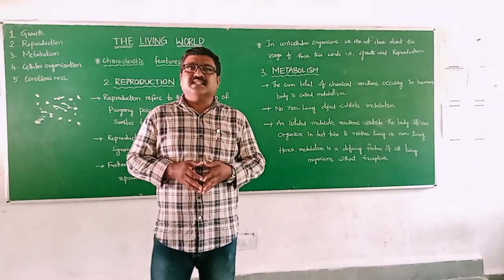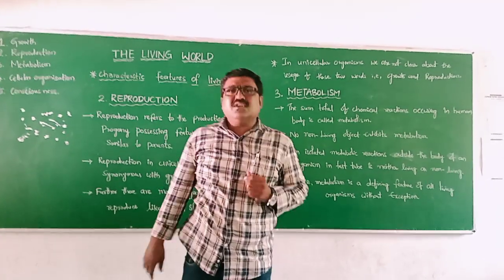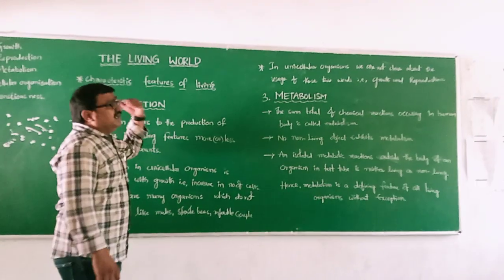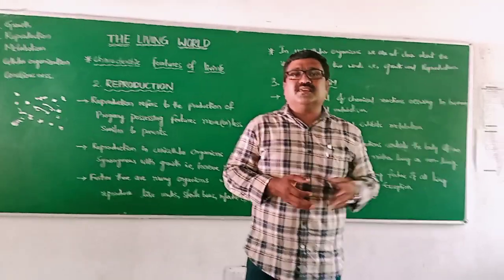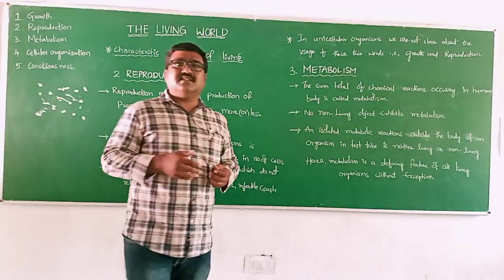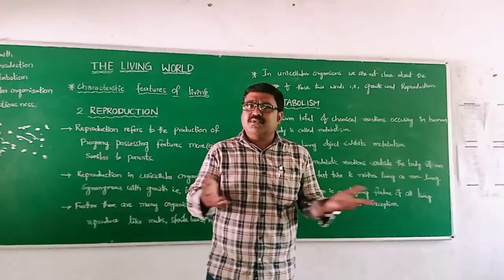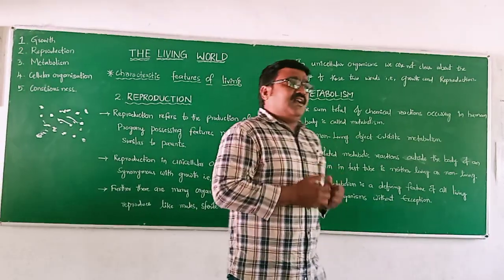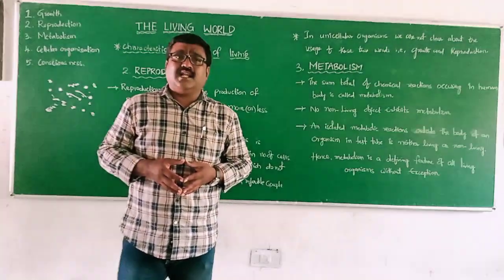The living world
Class 3 of K.KOTI